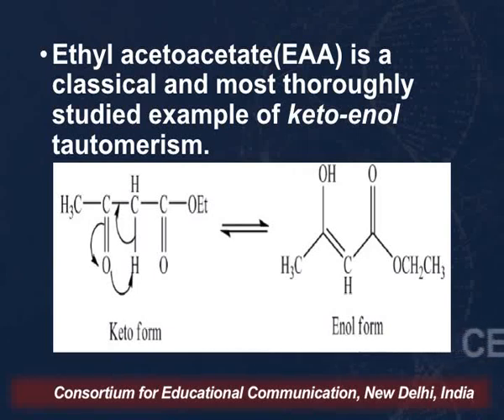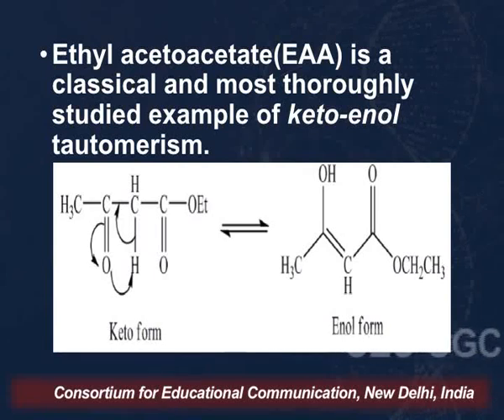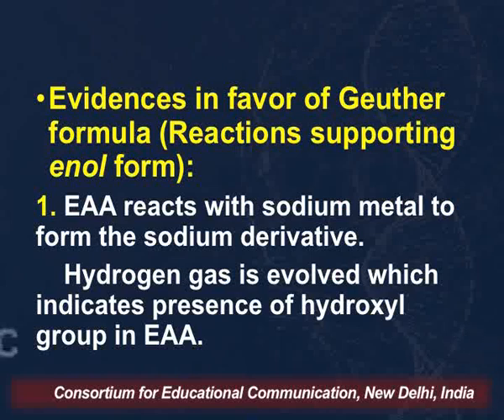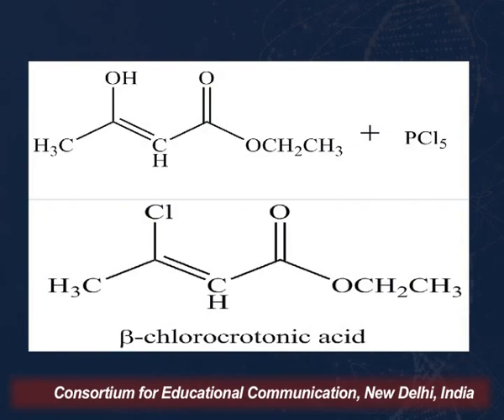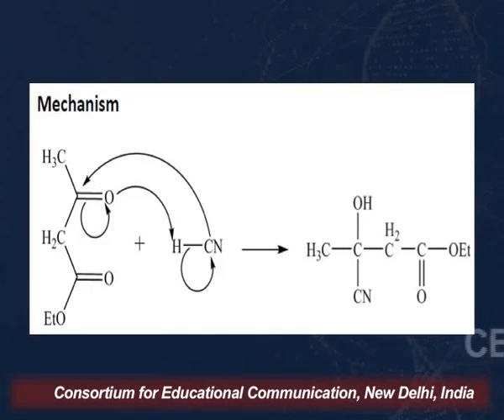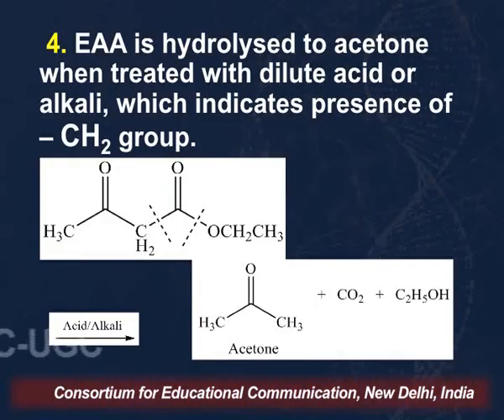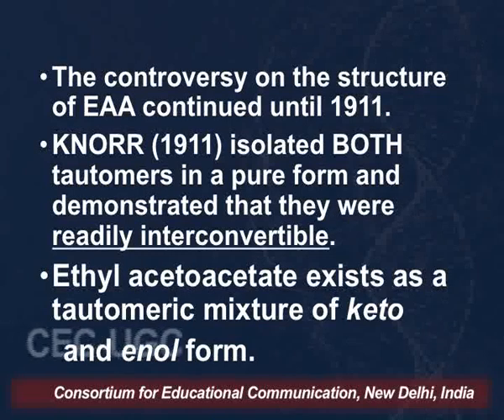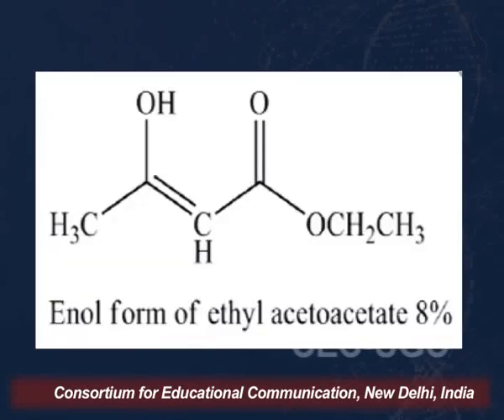Tautomerism in Ethyl Acetoacetate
This Lecture talks about Tautomerism in Ethyl Acetoacetate.